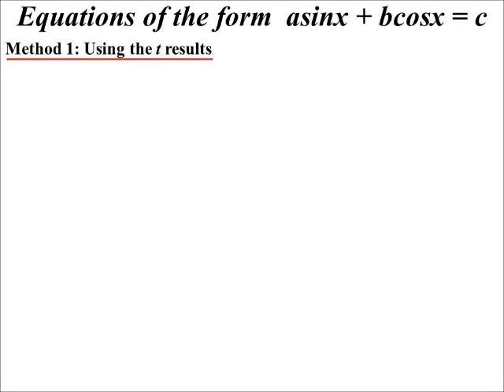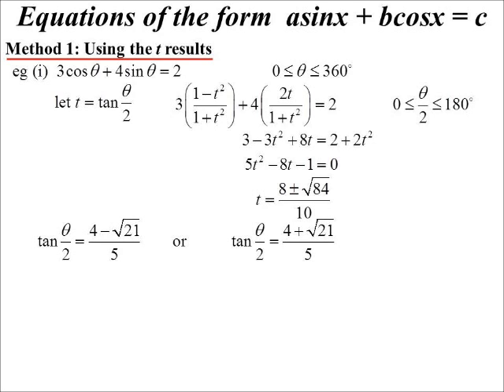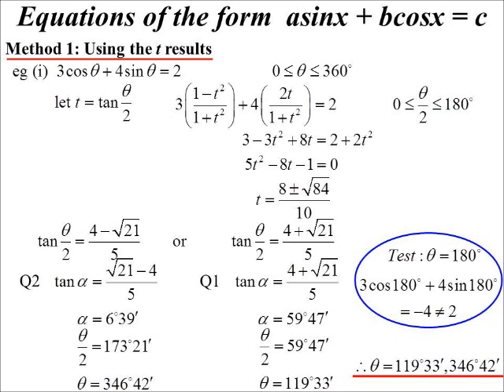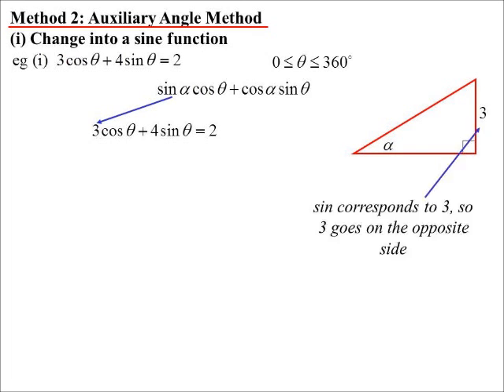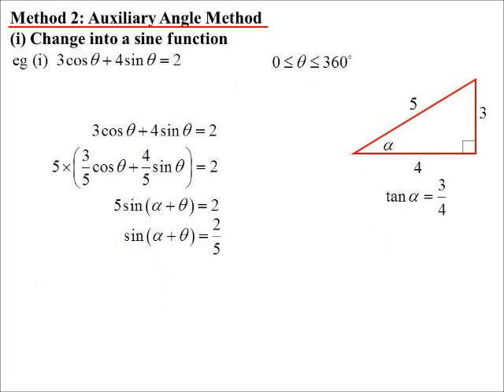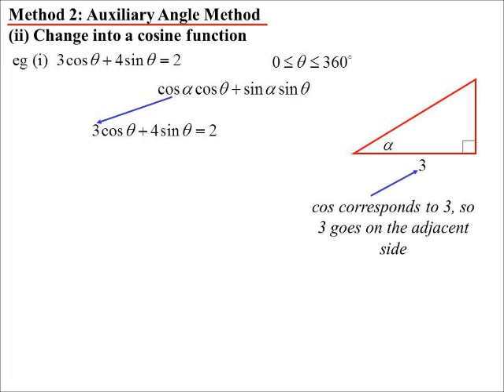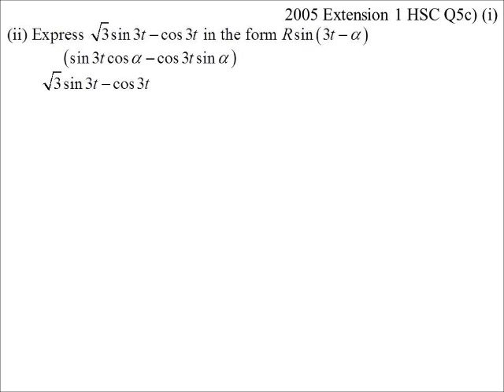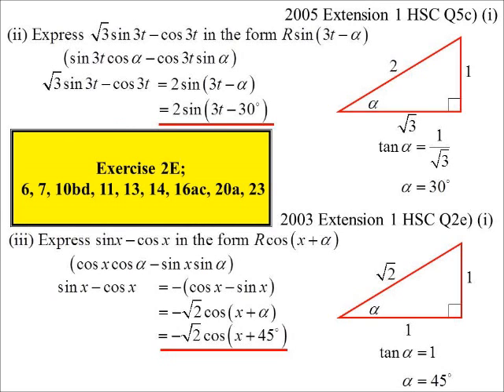11X1 T08 07 asinx + bcosx = c 2015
Solving the specifc equation asinx = bcosx = c, using two different methods.